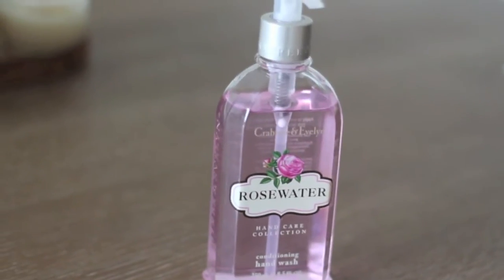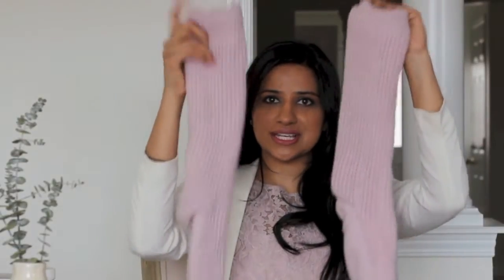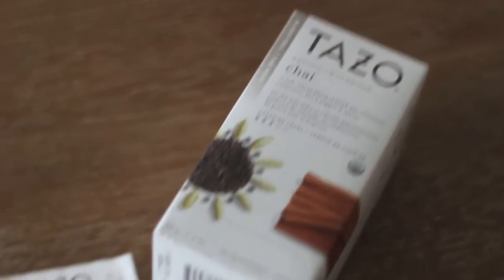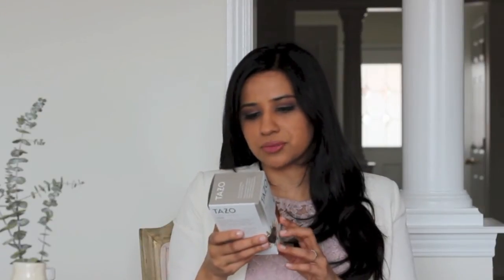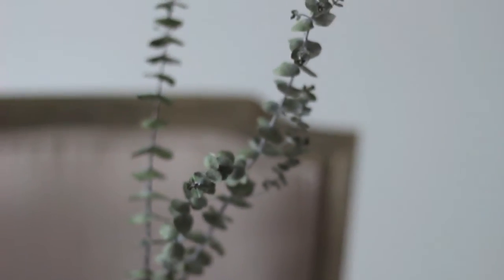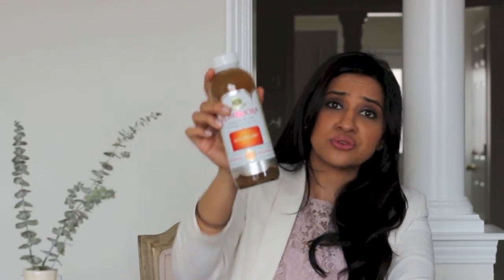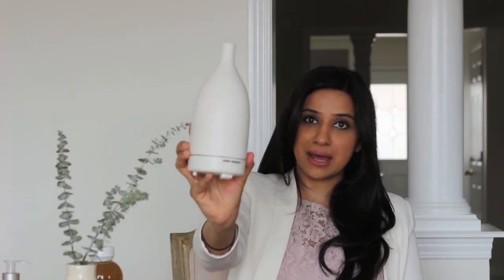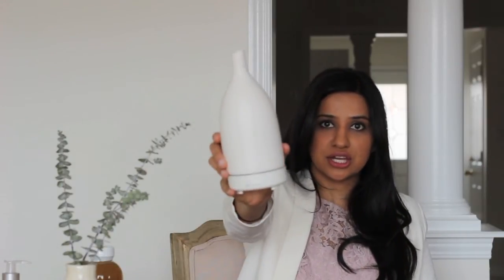January Favorites | Angelie Sood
In this video, I'm sharing my favorite (favourite) things for the month of January!